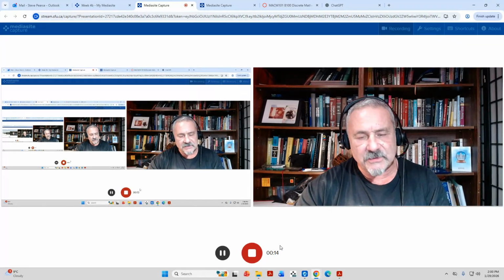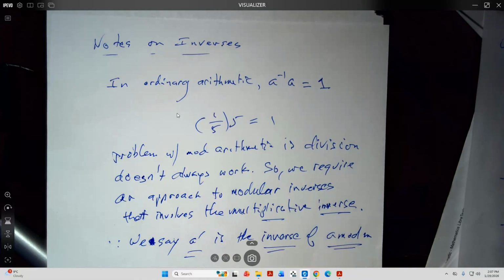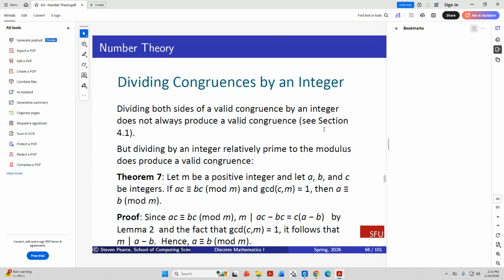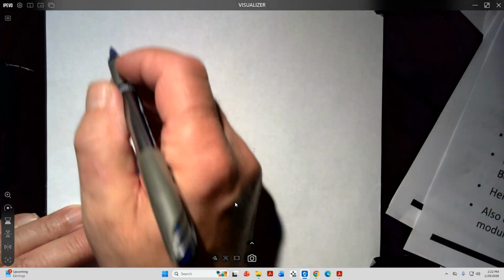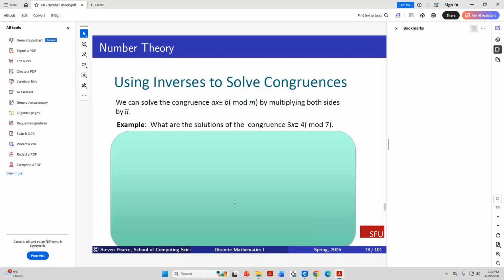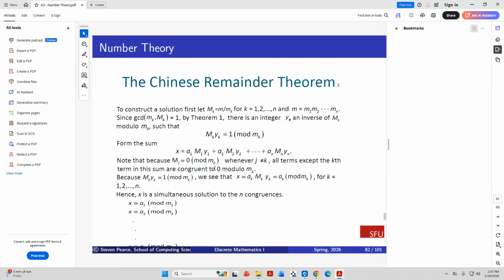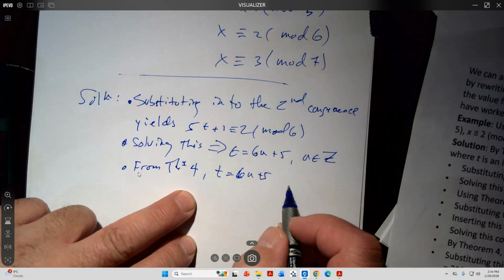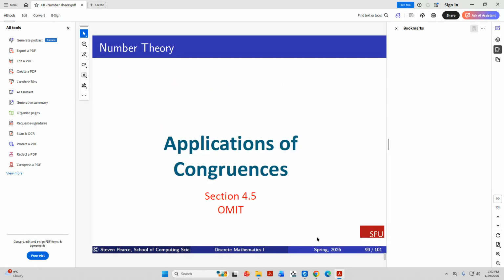Week 4b - 2026 01 29